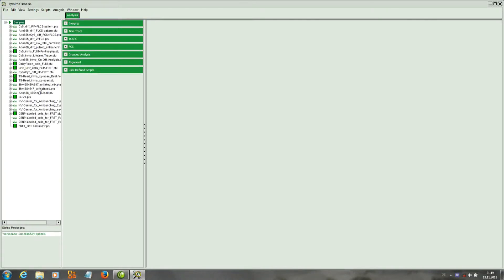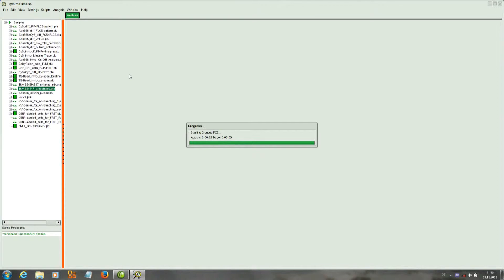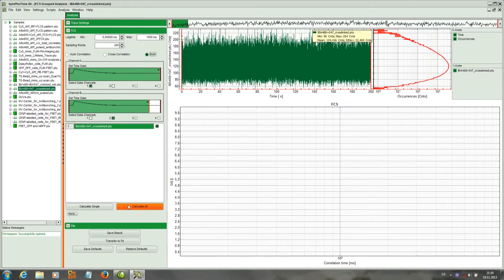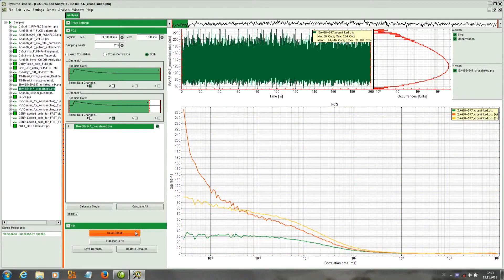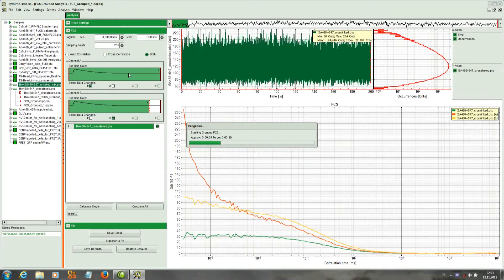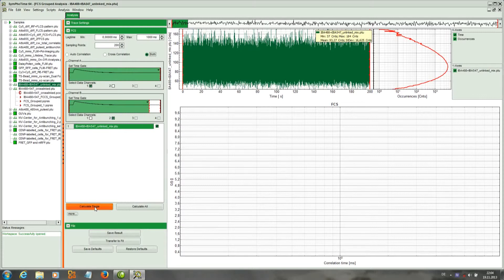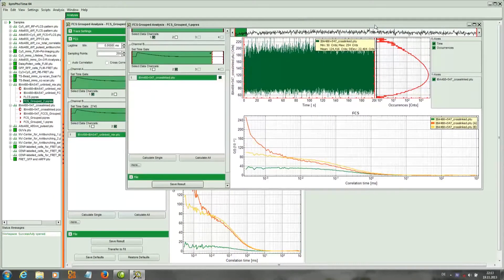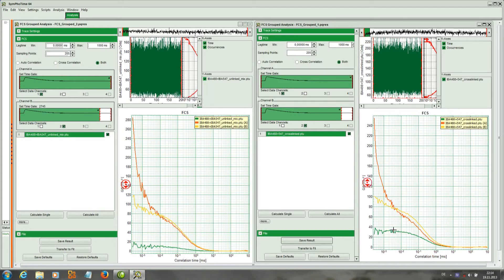SymPhoTime Tutorial: Calculate multiple FCCS traces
This tutorial shows step-by-step, how to calculate a spectral cross-correlation curve and the corresponding autocorrelation curves of a dye-labeled DNA-oligonucleotide using PicoQuant's SymPhoTime software.